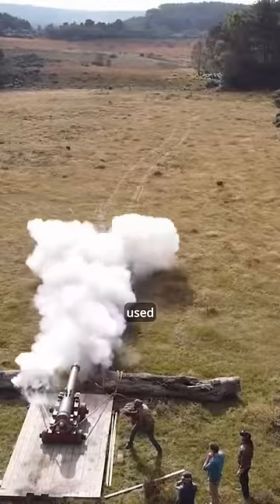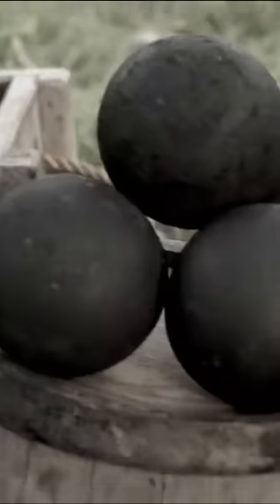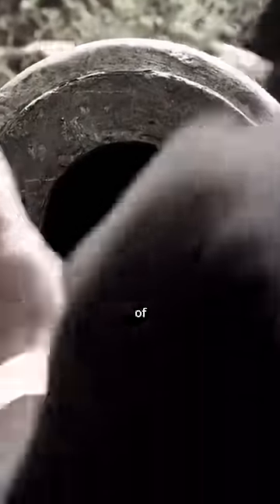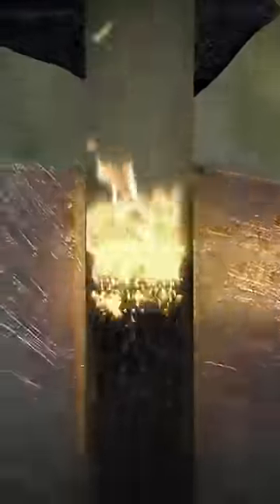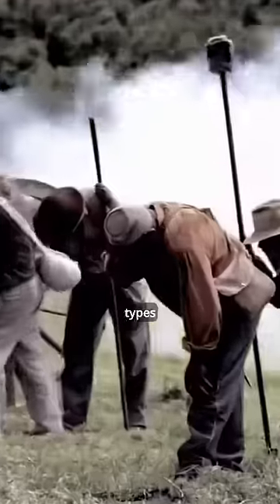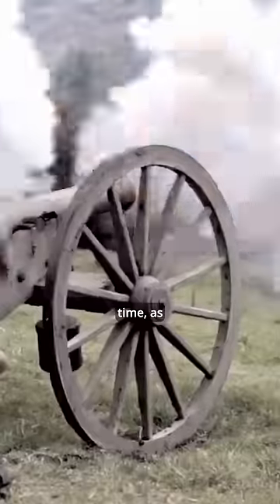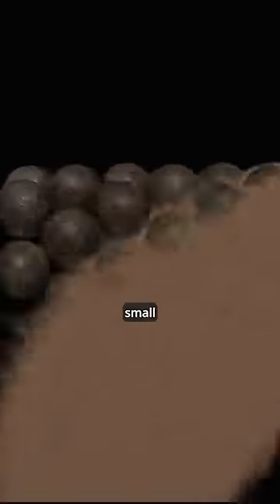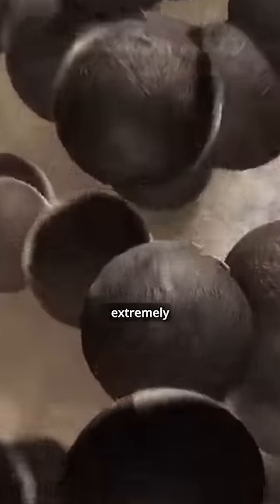The destructive power of the cannon